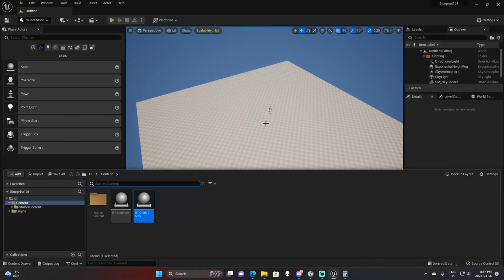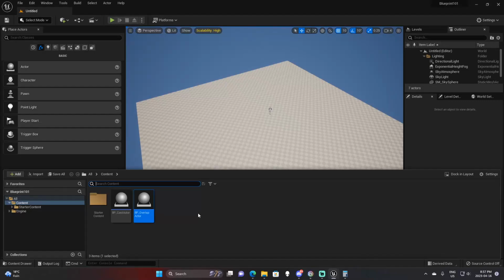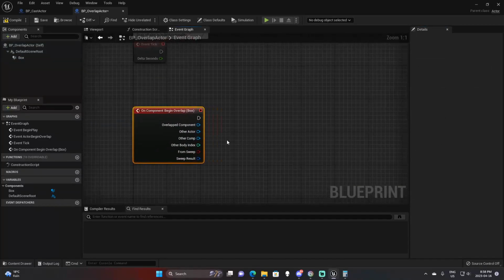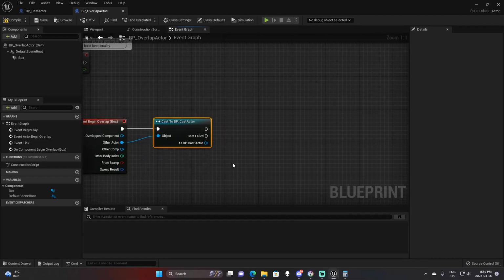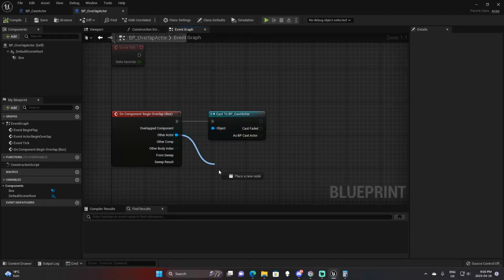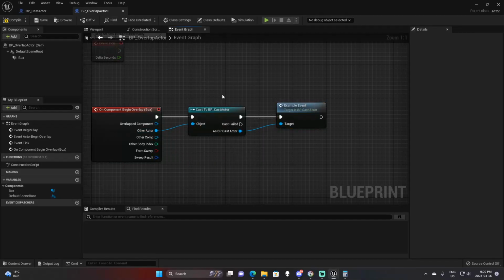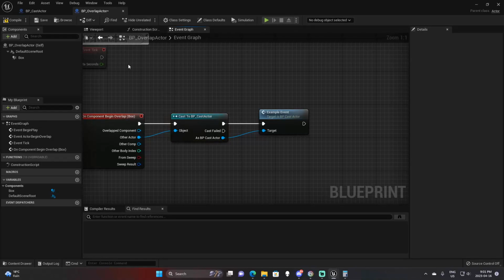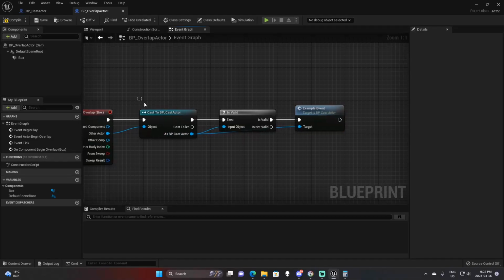Blueprint101 - Casting | Unreal Engine 5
In this tutorial series, I will go through different blueprint functions in unreal engine 5 and explain what they are, how to use them, and when to use them.

In this video we will be covering casting in unreal engine 5 blueprints. I will show you how to call a function from a specific class when an overlap event occurs and give various other examples of when you might use this cast node.